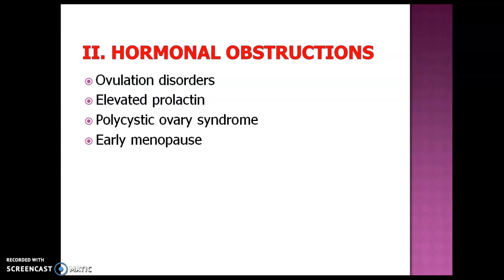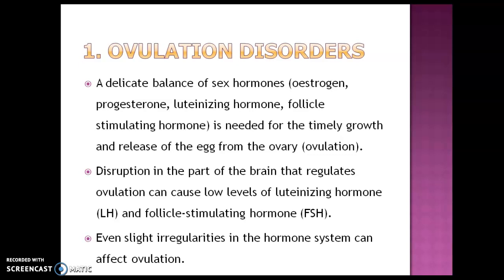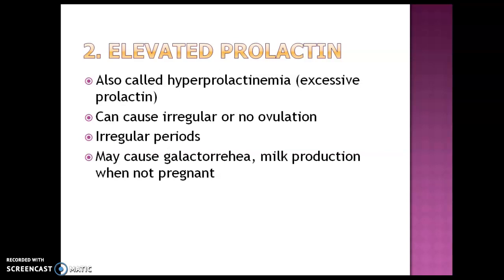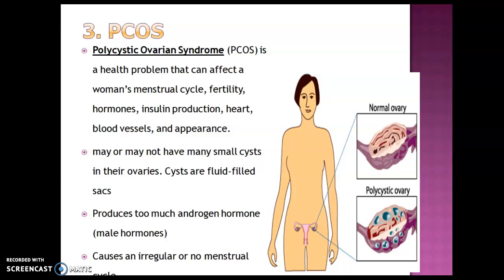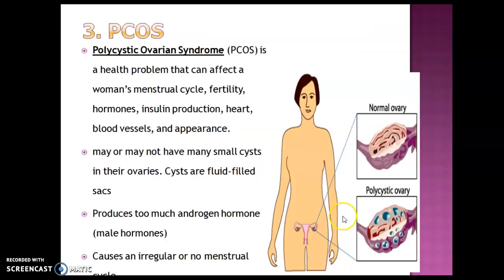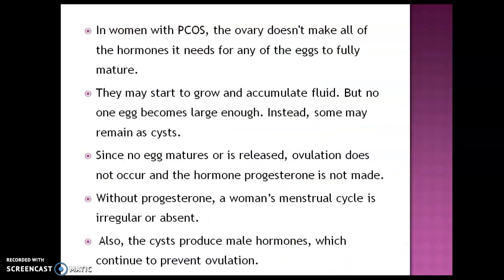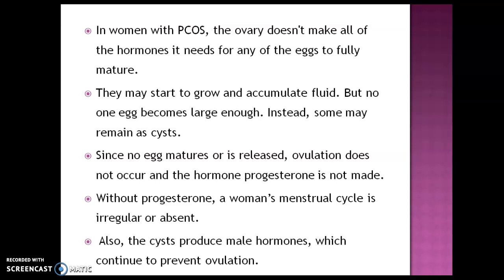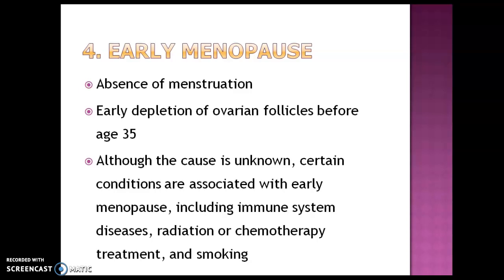female infertility part 2